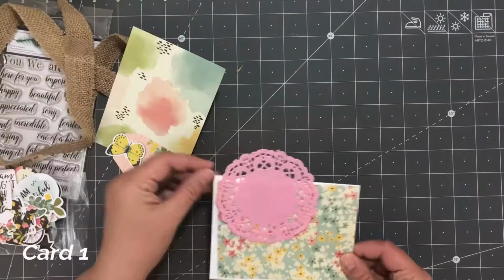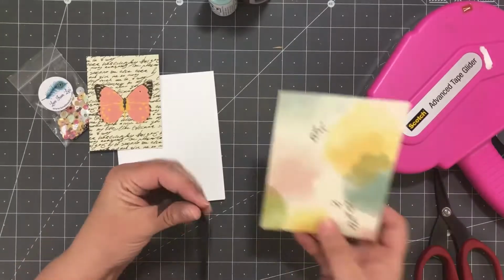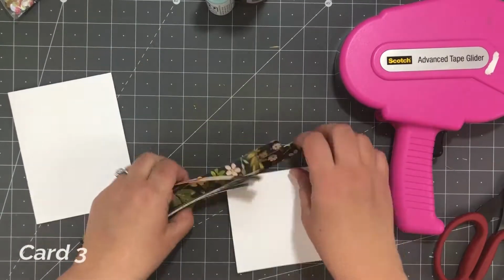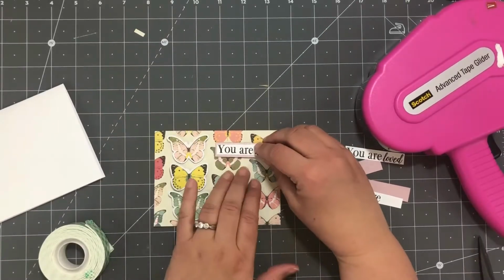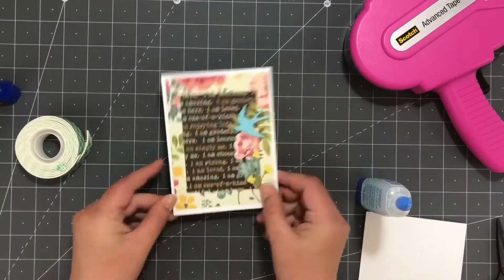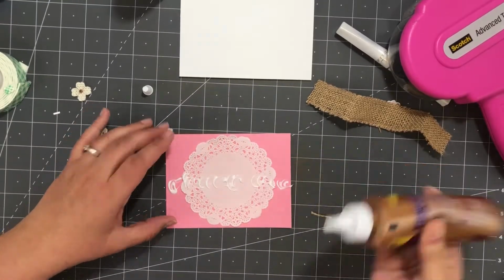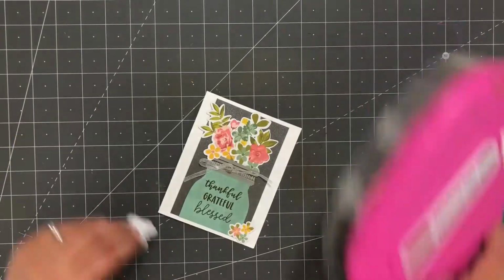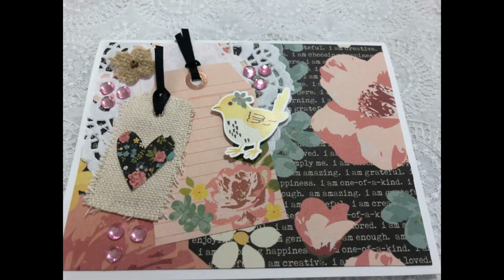Love From Lizi / April 2018 / 10 cards 1 Kit / with Cara Brandon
Kit is sold out.

Etsy shop-